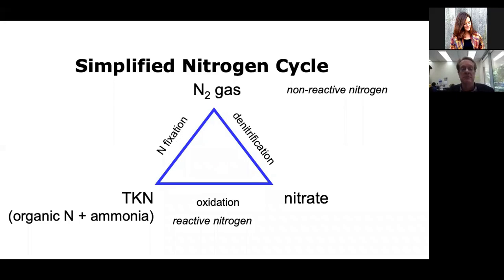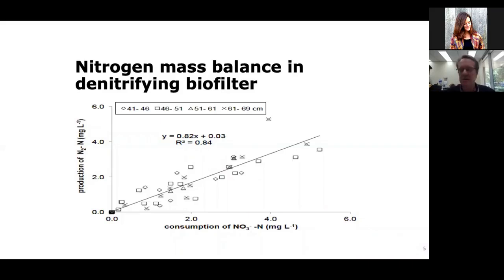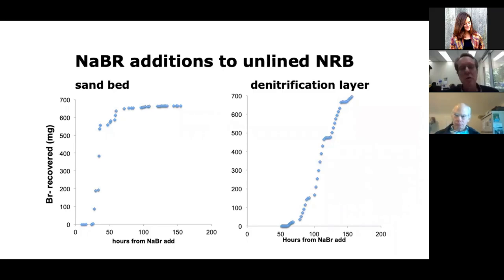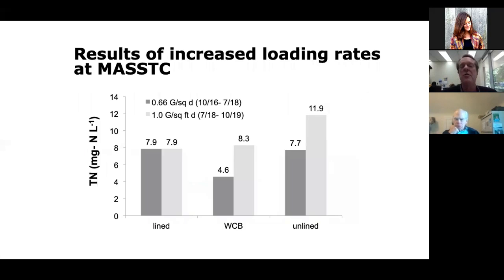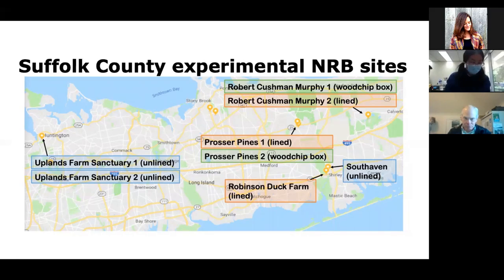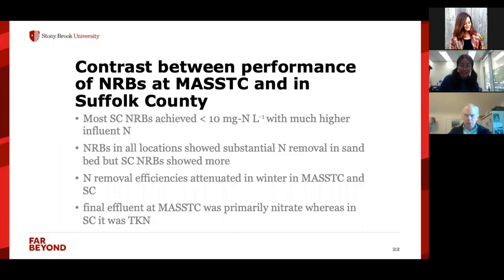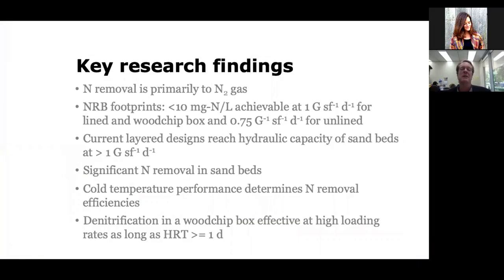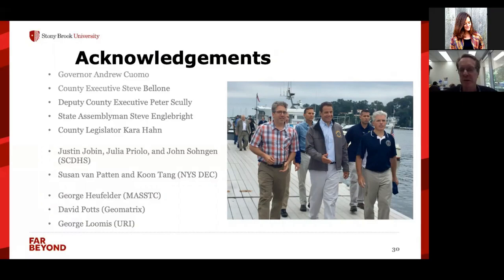CCWT - Optimizing the Design of NRBs to Solve the Onsite Septic System Crisis on Long Island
Dr. Stuart Waugh & Ms. Caitlin Asato spoke at the New York State Center for Clean Water Technology (CCWT) Seminar Series on Monday, June 1, 2020. The title of their talk was:

Optimizing the Design of Non-proprietary Nitrogen Removing Biofilters (NRBs) to Solve the Onsite Septic System Crisis on Long Island